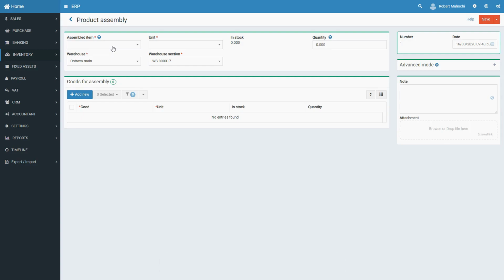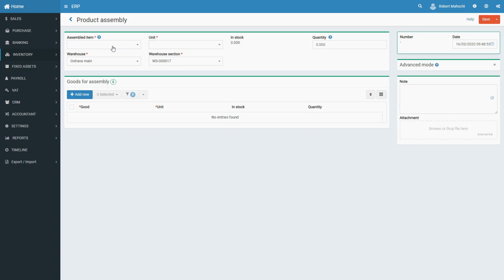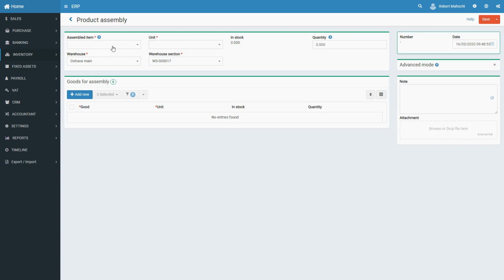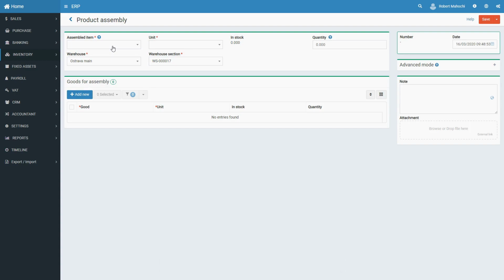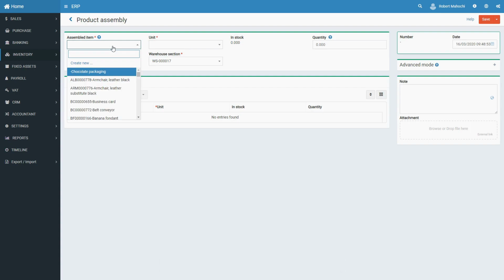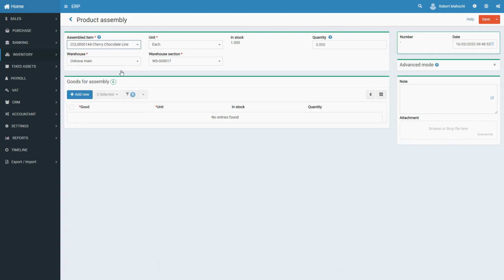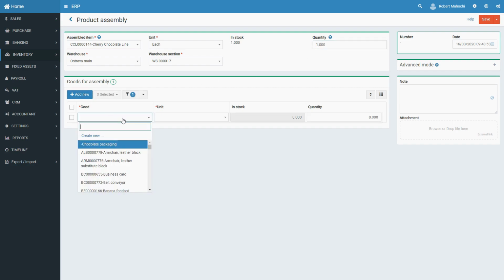ERP Product assembly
A product assembly is a document that represents a finished product assembled from multiple components within your inventory. In the document, you specify a product you are assembling along with the quantities of components that make it up. The finished assembled product, in its turn, is assigned to an inventory account and attributed to a particular warehouse. The product may be created for sale, as a directory from which other items can be assembled or it may be recognized later on as a fixed asset.